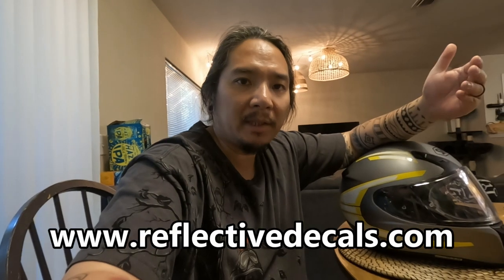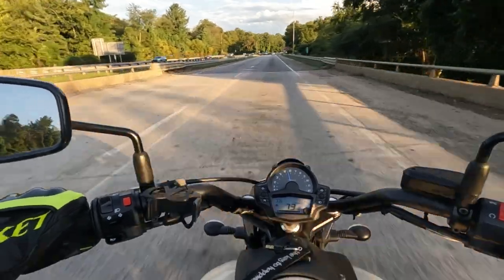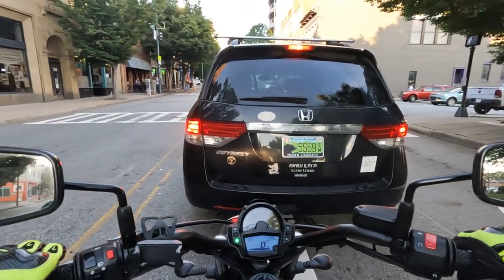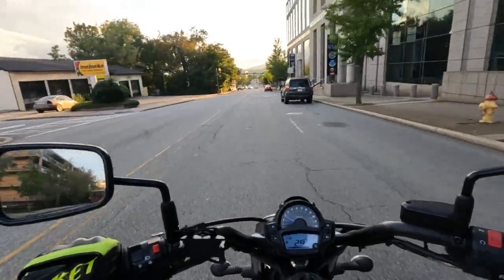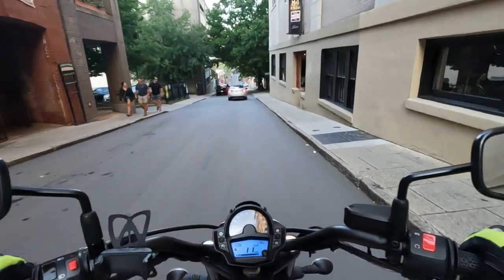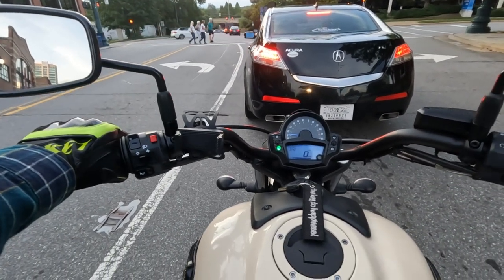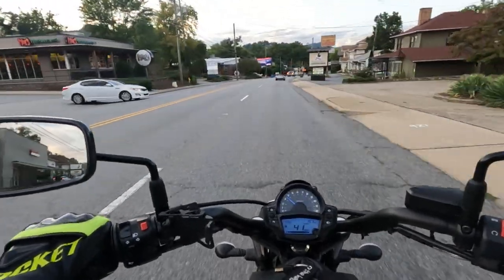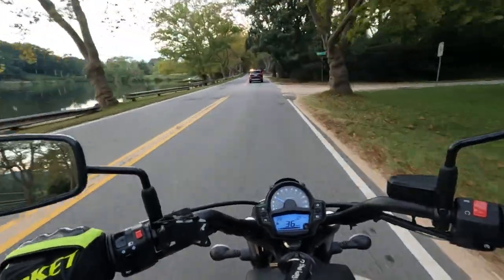My Last Motovlog With The Vulcan S...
That's right, the day has finally come. the Vulcan S is sold and gone by the time this video is up. I wanted to make a final motovlog with the bike to sort of "commemorate" her seeing how she was with me since the beginning of my motorcycle life and YouTube channel. I'll definitely miss her and will always have a place in my heart and memories for her.

- MeisterR Suspension
- WrapVibes
- Reflective Decals
*FOLLOW ME*
*RECORDING GEAR*
Camera - Canon Rebel T7i

Action Cam 1 - Go Pro Hero 10 Black
Action Cam 2 - GoPro Hero 5 Session